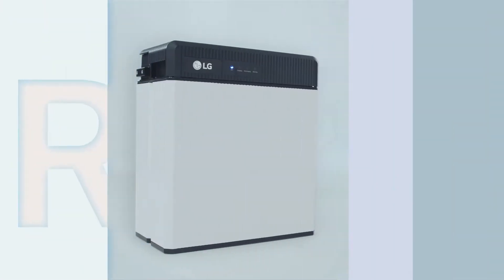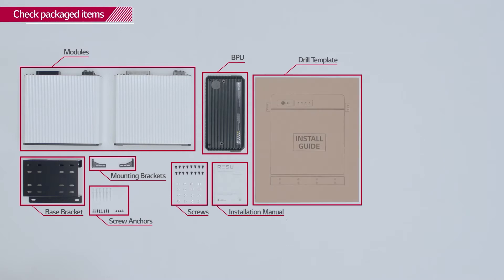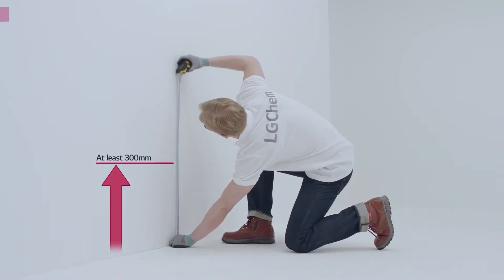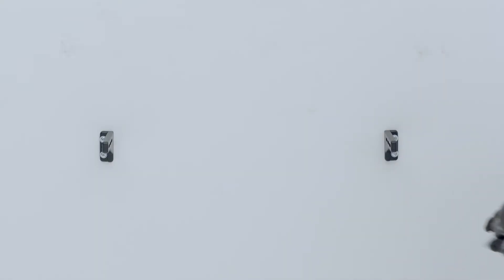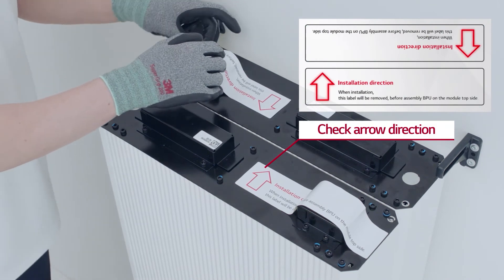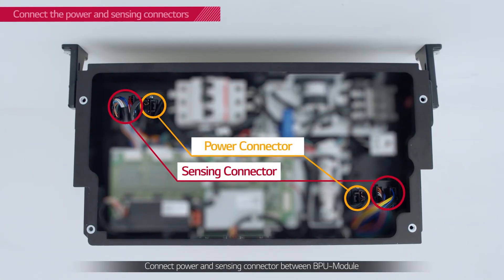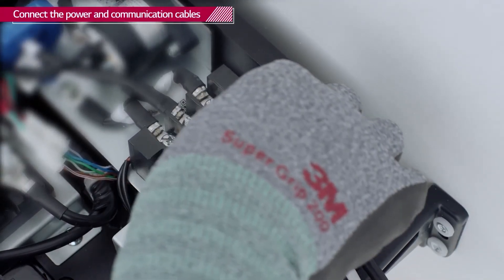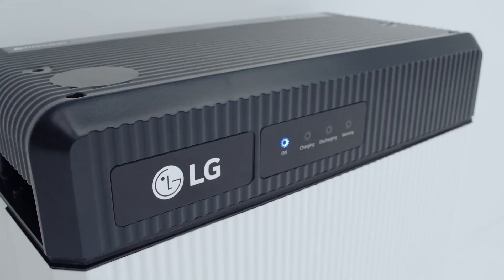[EN] LG Home Battery RESU10M Installation Video_Wall-mounted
"LG Home Battery RESU10M Installation Video_Wall-mounted

* This video was filmed/produced before LG Energy Solution was spun-off from LG Chem.